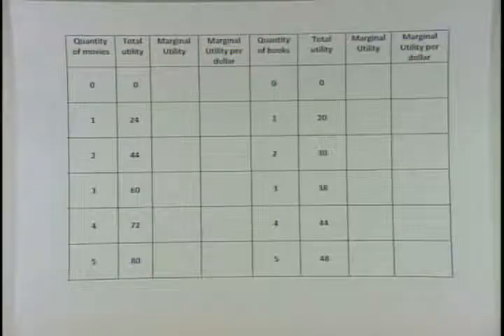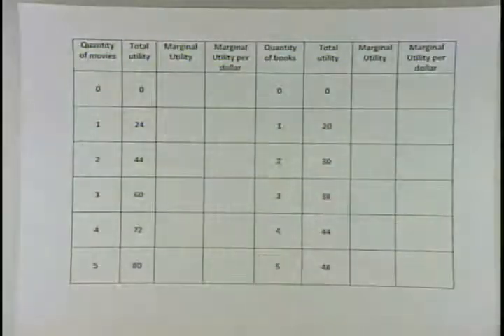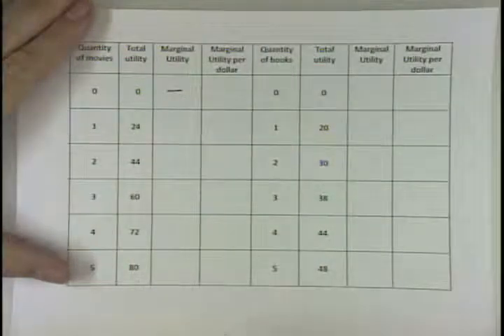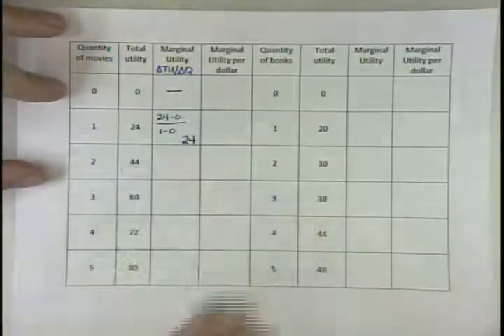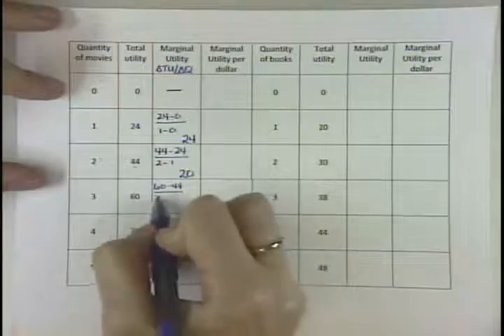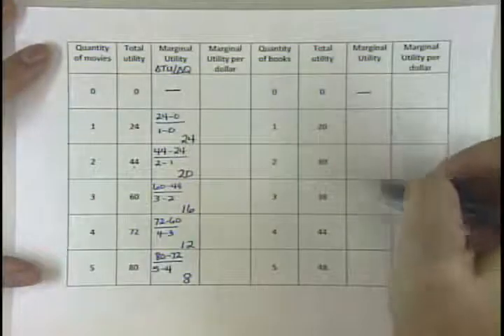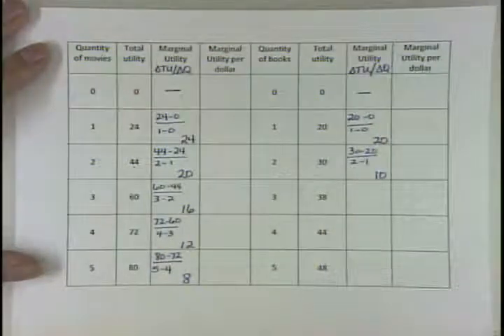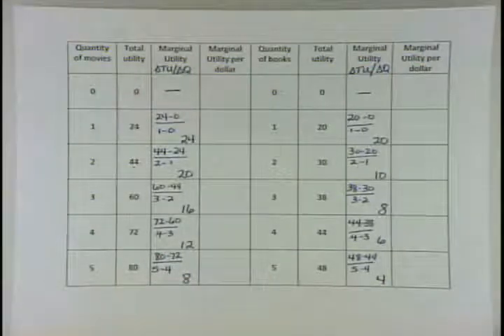Chapter 8 - Marginal Utility